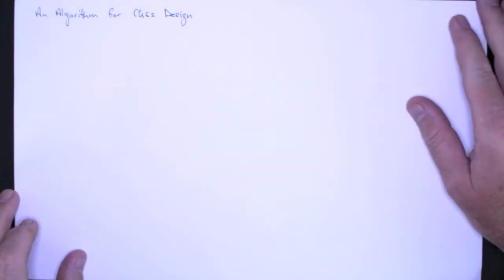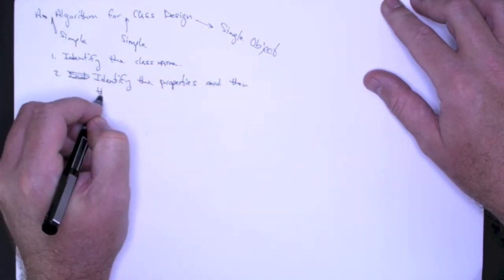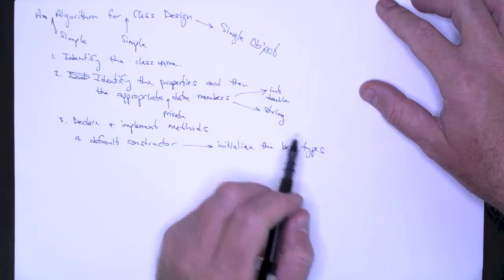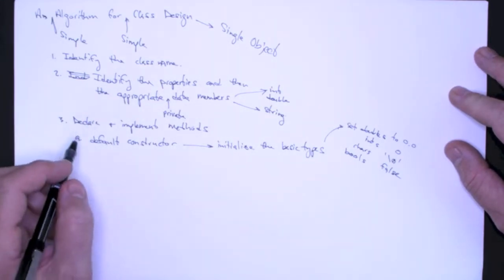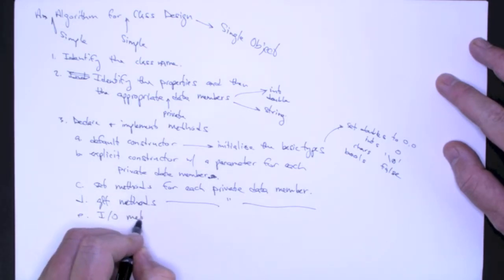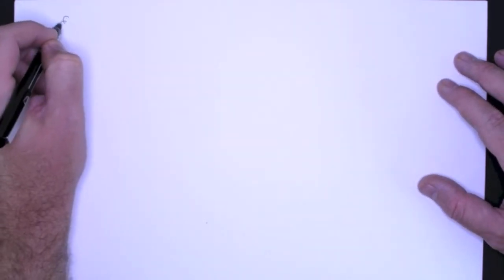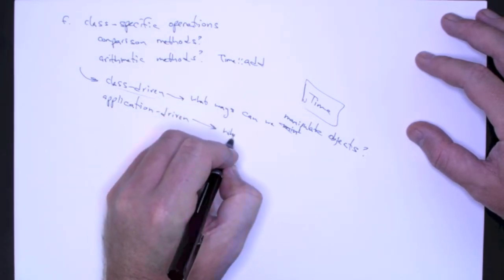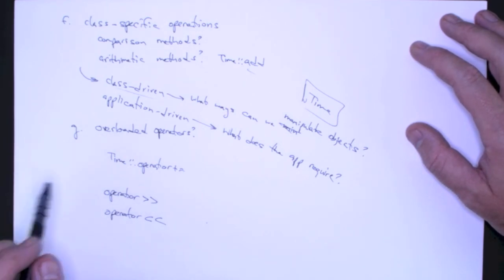An Algorithm for Class Design